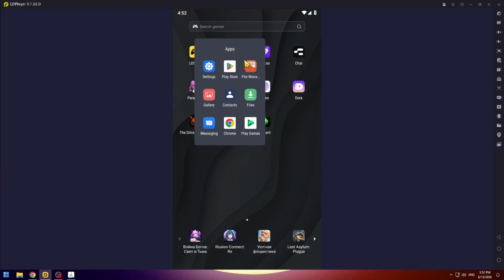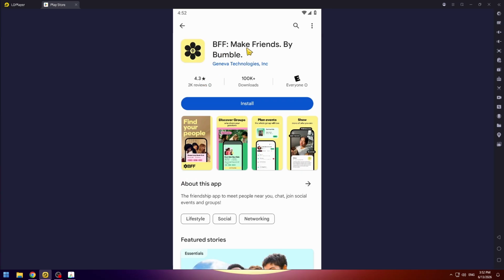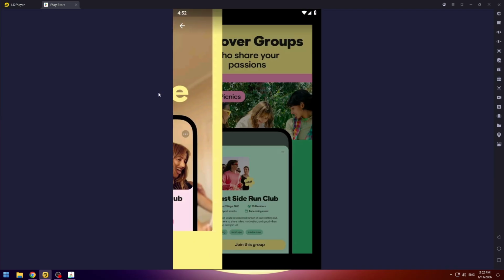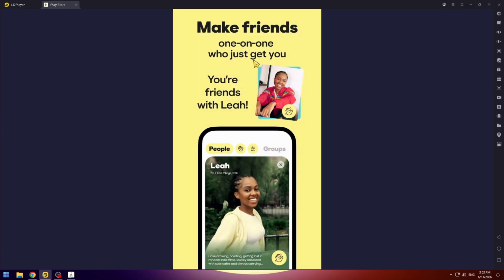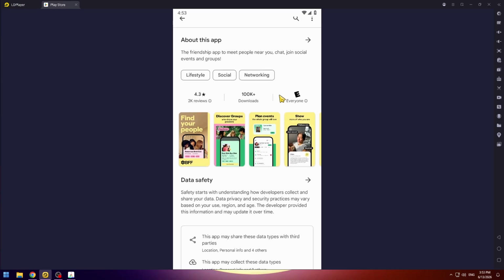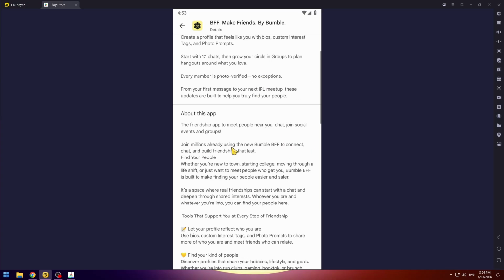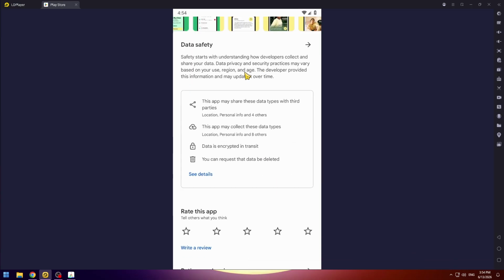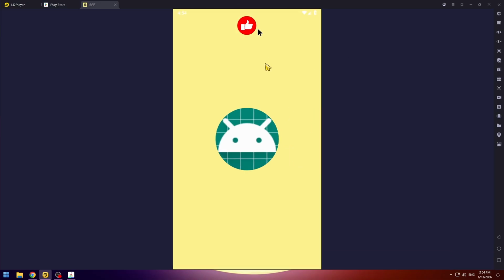Bff App Make Friends. By Bumble Overview - Best App To Find New Friends In 2026 (Review)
bff app demo